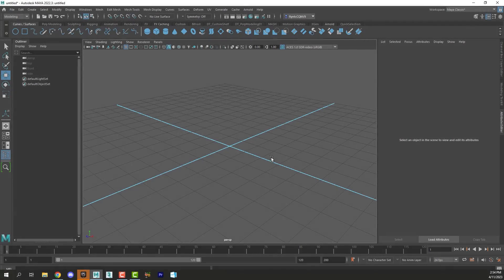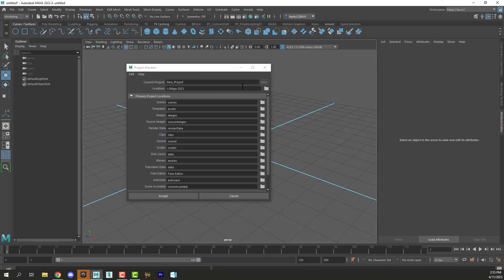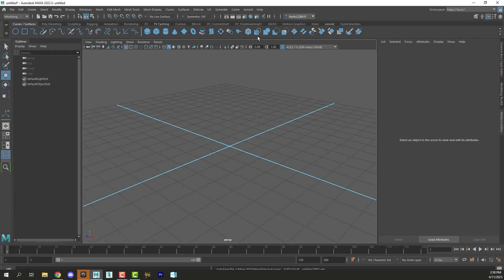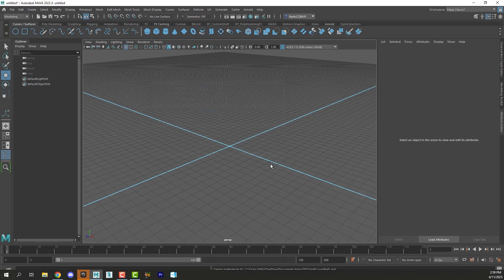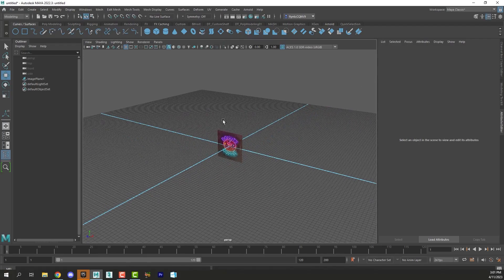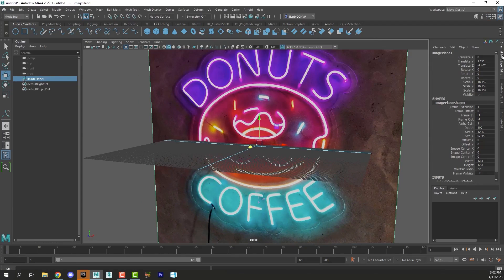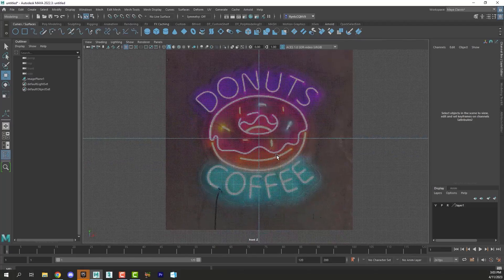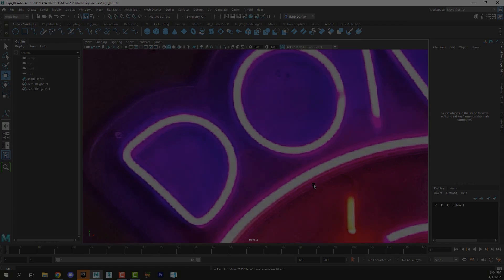Maya; Create a Neon Sign 02/08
Set up your project in Maya